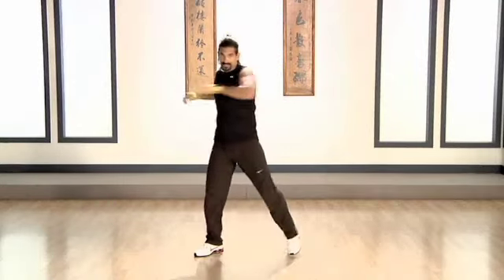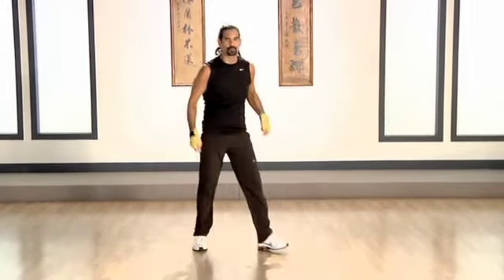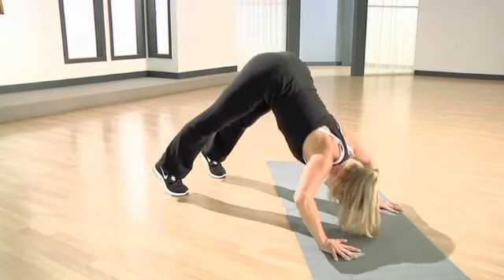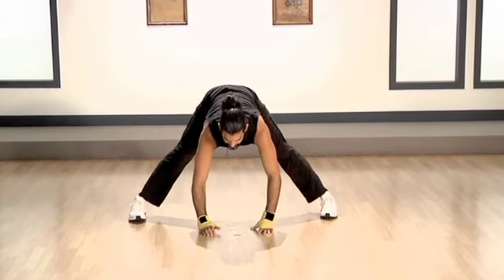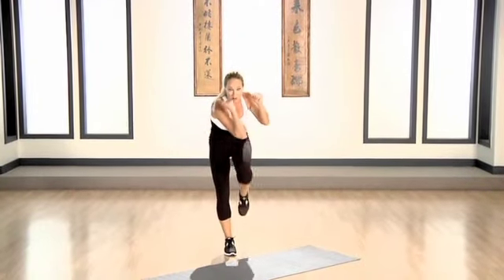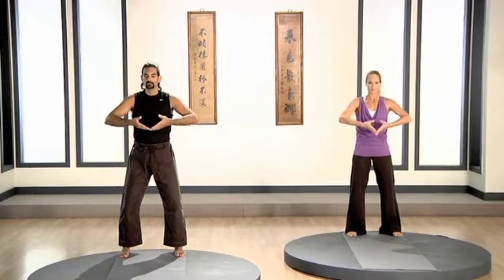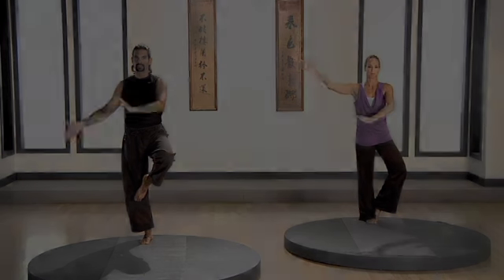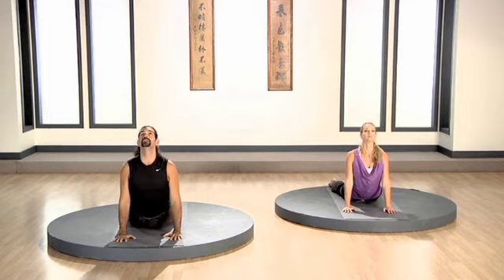Yin Yang Fusion Workout